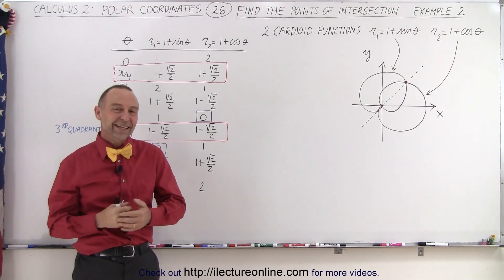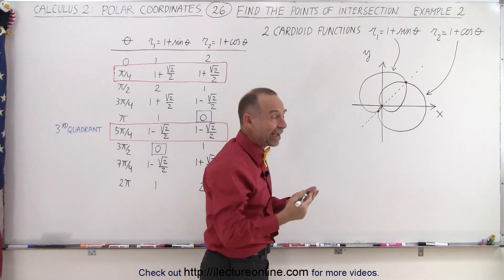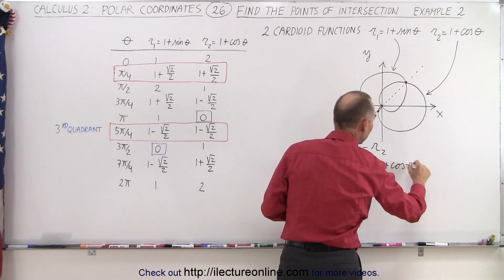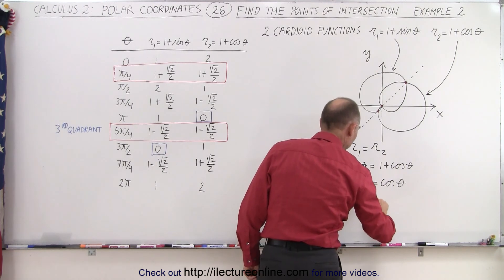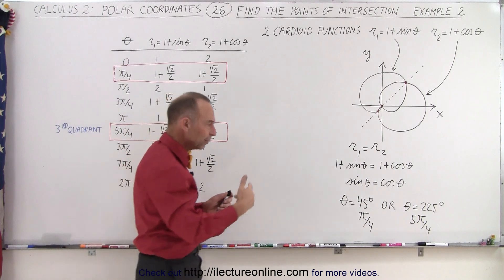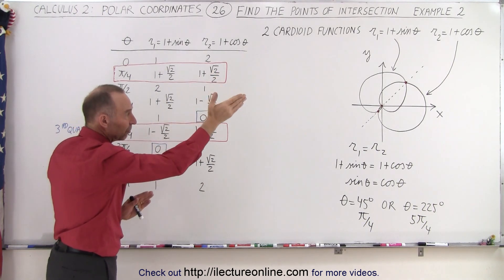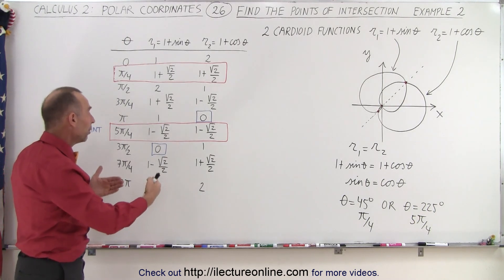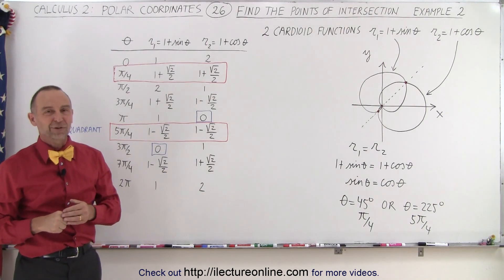Calculus 2: Polar Coordinates (26 of 38) Find the Points of Intersection Ex 2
In this video I will find the points of intersection of the 2 polar equations r1=1+sin(theta) and r2=1+cos(theta). Ex. 2